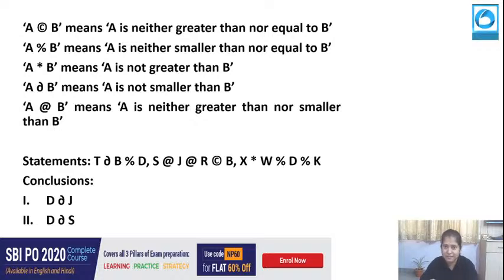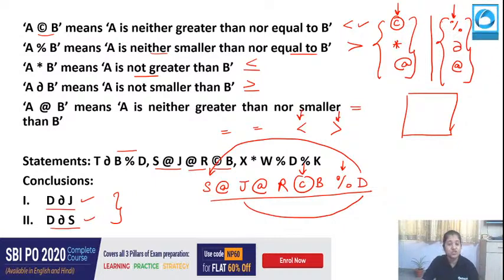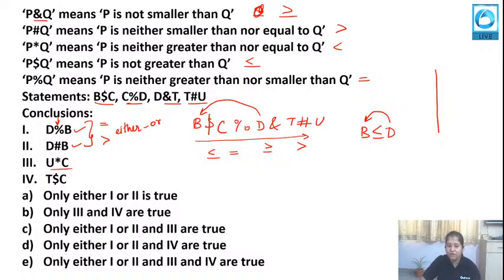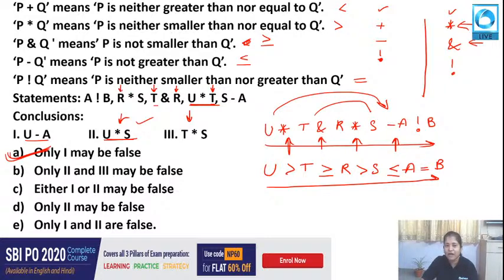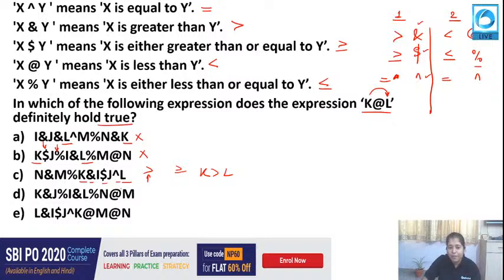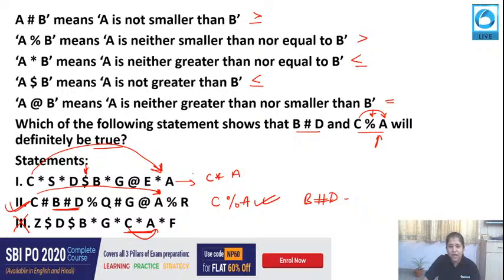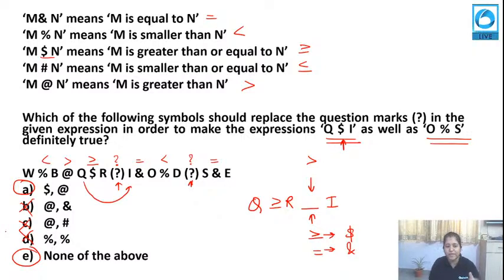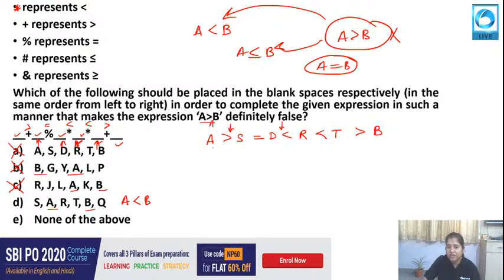How To Approach Coded Inequality? | Direct and Coded Form | SBI PO | SBI PO Warm Up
In this session, Nikita Ma'am has discussed the questions based on coded inequality. Watch the video till the end to learn the tricks to solve these questions faster.

Morning Premium Shows
7:30 AM – Today’s News Analysis (TNA)
8:30 AM – The Daily Vocab Show
9:00 AM – Editorial Analysis

SBI PO Warm Up Daily Schedule
10:00 AM – Quant
11:00 AM – English
12:00 PM – Reasoning
6:00 PM – Monday and Thursday - GA
6:00 PM - Tuesday, Thursday and Friday - Quant
7:00 PM – Monday, Wednesday and Friday - English
7:00 PM - Tuesday - Reasoning
7:00 PM - Live Practice Session (LPS)

Oliveboard Edge - Upcoming Course
SBI PO Titan (English Medium) - Coming Soon
SBI PO Titan (Hindi Medium) - Coming Soon
AFCAT 2 2020 (Abhinandan Batch) - July 1

Oliveboard Edge – Running Course
Complete Puzzles Batch
DI Decoded
Complete English For SBI, IBPS & Other Bank Exams
Complete Quant For SBI, IBPS, & Other Bank Exams
Complete Reasoning For SBI, IBPS & Other Bank Exams